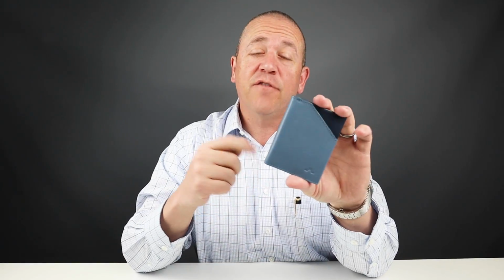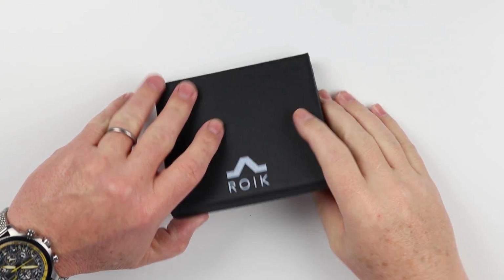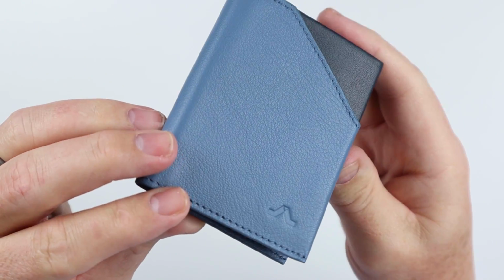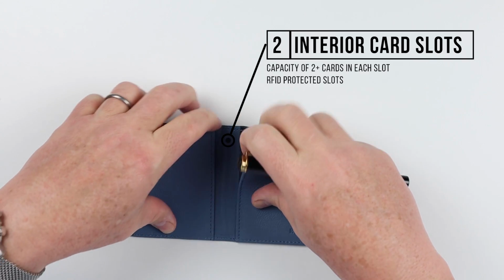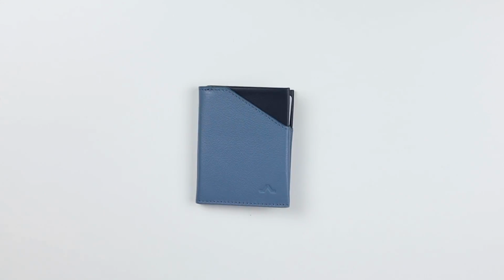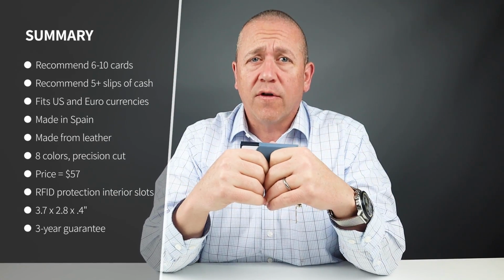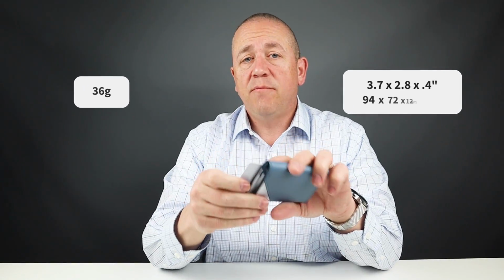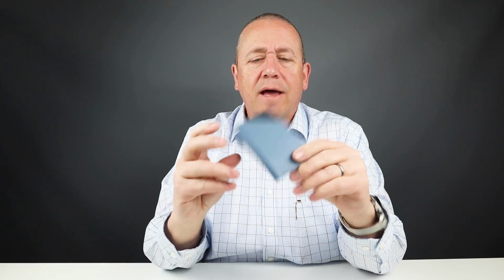ROIK City wallet brings precision, functional design and ease of use to your front pocket!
Created to be easy to use in a small footprint with reasonable capacity in mind, the ROIK City wallet has created a nice looking design that's truly functional in the ROIK wallet.

ROIK City wallet
Citizen Men's Eco-Drive Blue Angels Navihawk
Pelikan Souverän M800 Blue

TIMESTAMPS:
Intro - 0:00
Unboxing - 00:25
Feature Review - 00:39
Measurement & Weight - 02:36
Card & Cash Insertion Test - 03:14
Review Summary/Detail - 04:04
Pricing - 04:46
Final Score - 06:08